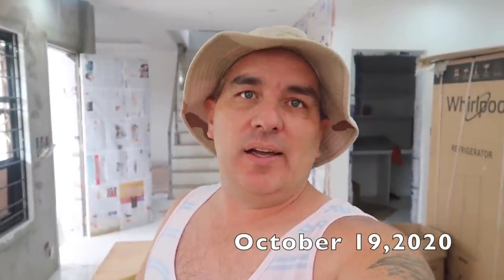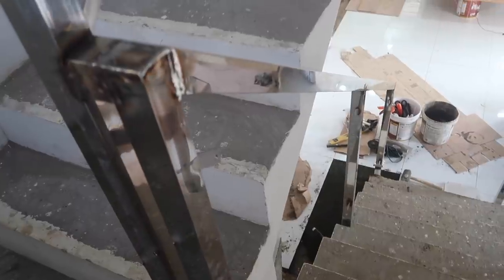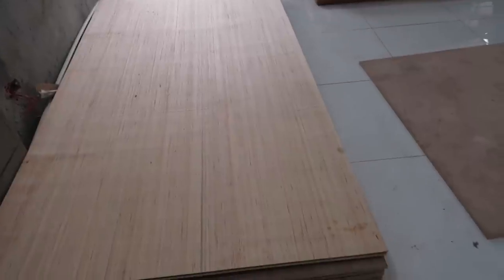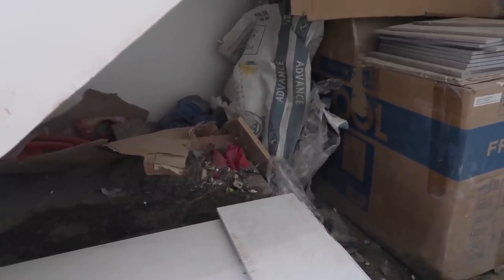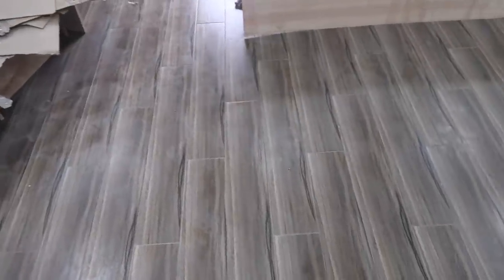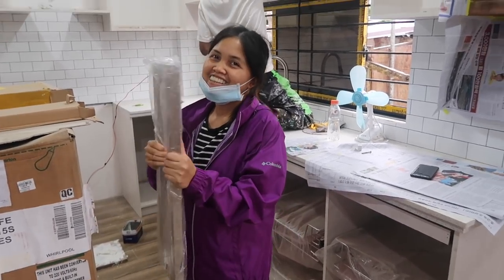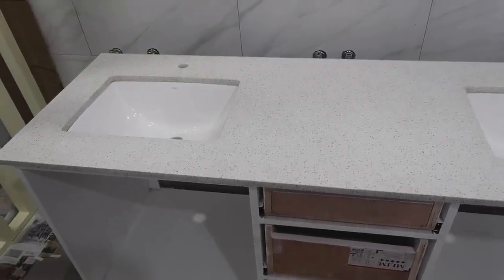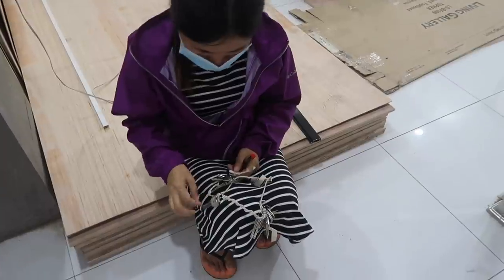HOUSE BUILDING IN THE PHILIPPINES - EPISODE 188: TILING THE BALCONY I BARN DOOR I DOOR KNOBS